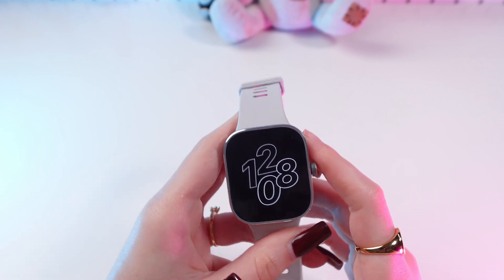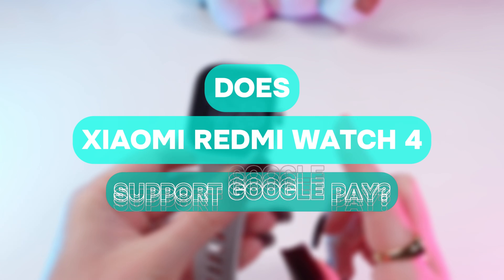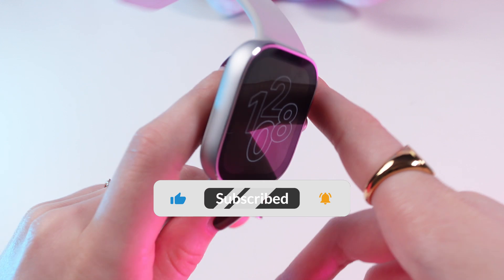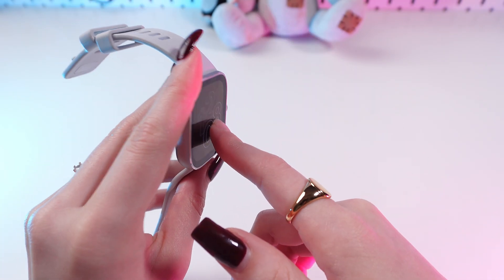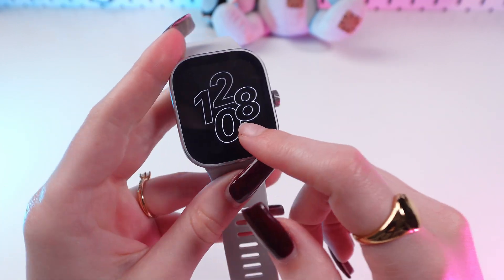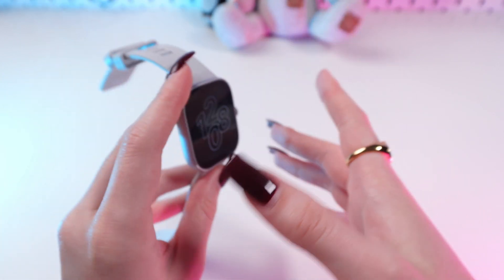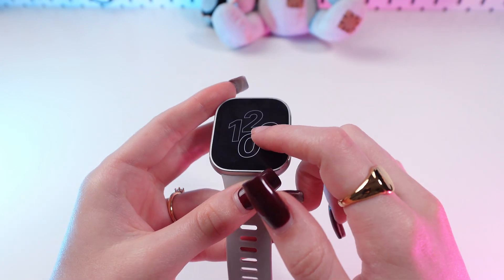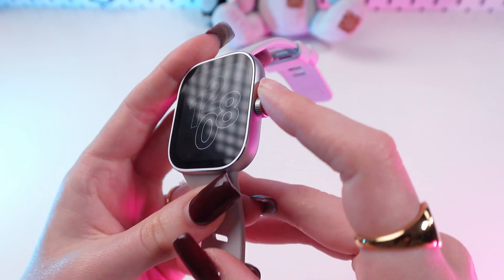Can You Pay with Google Pay on Xiaomi Redmi Watch 4?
Ditch your phone for contactless payments! This video explores whether the Xiaomi Redmi Watch 4 allows you to use Google Pay at stores.